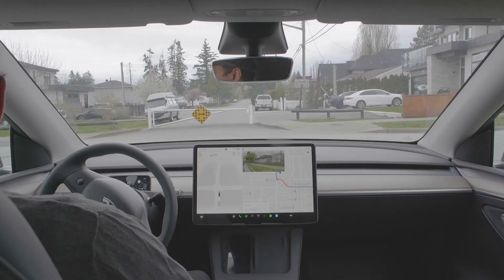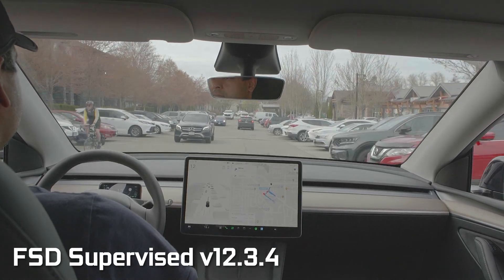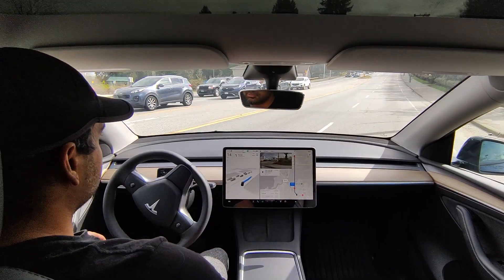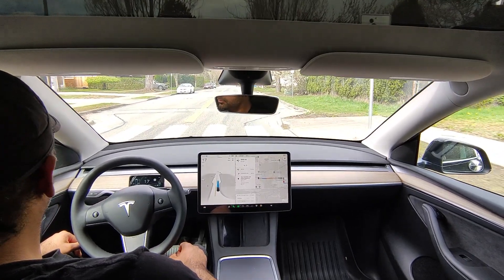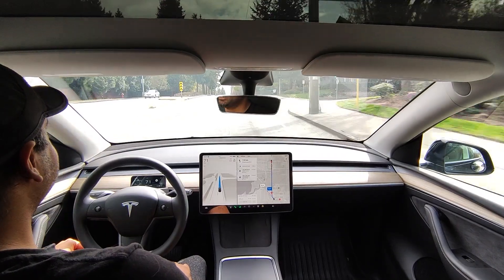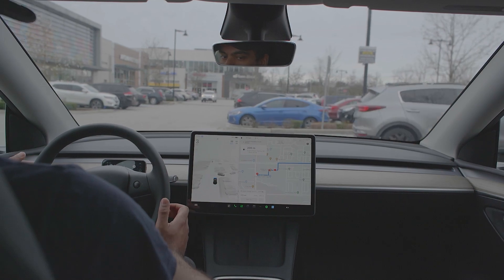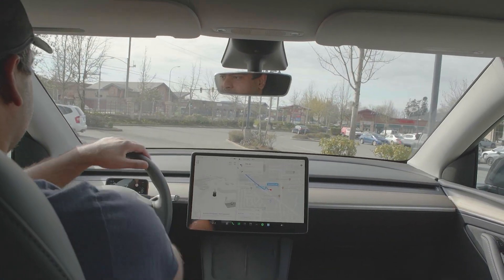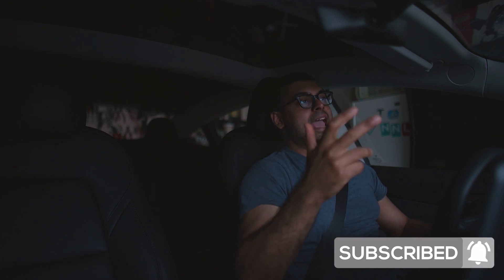I Used Tesla Full Self Driving v12 Everyday For 30 Days- Are We Ready for a RoboTaxi?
Here is My Experience of Tesla Full Self Driving Supervised v12.3.
Are we ready for Self driving Cars?